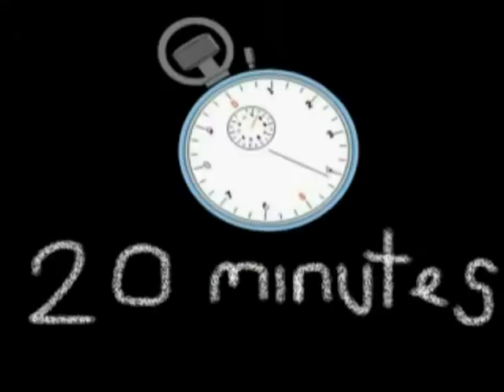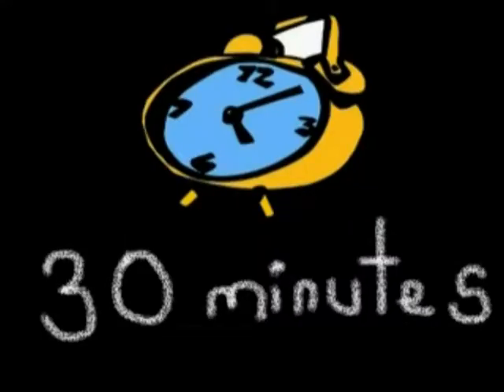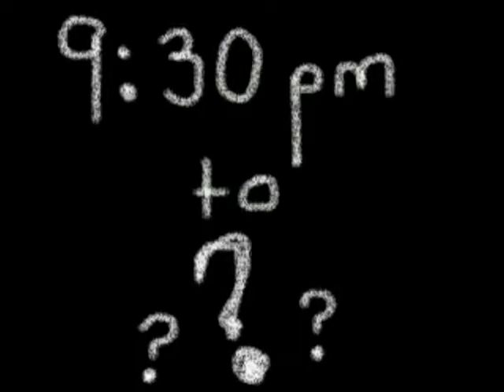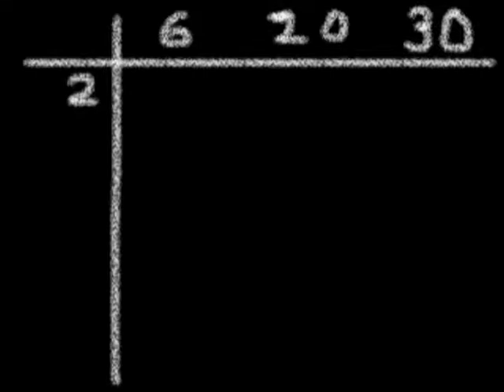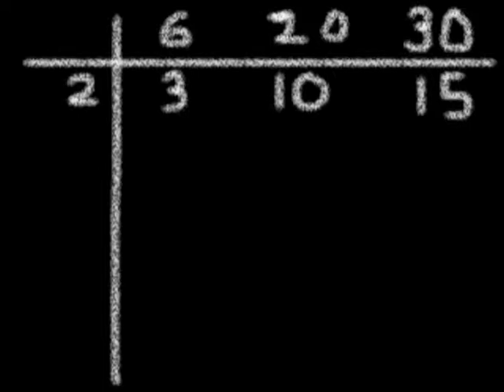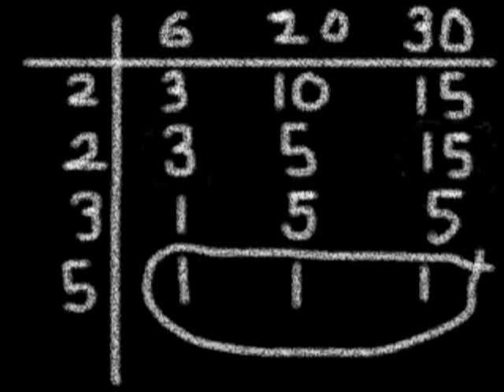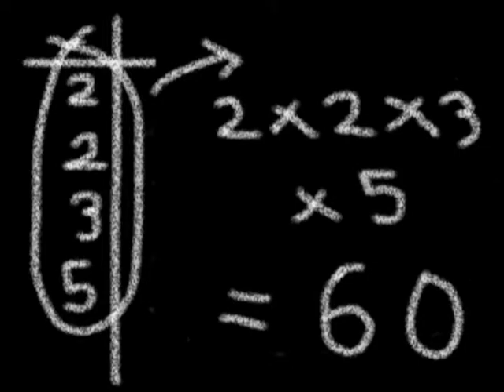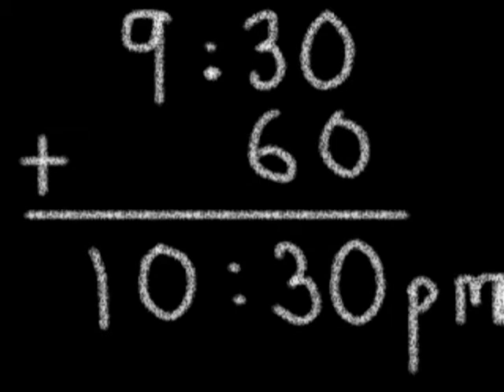Free Math software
This is a video from the FREE math software available for Download from our